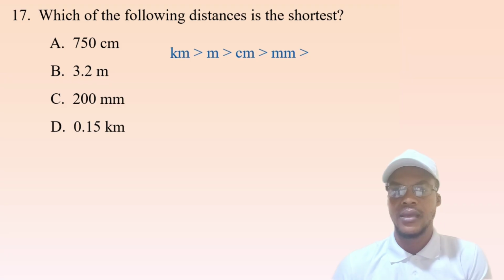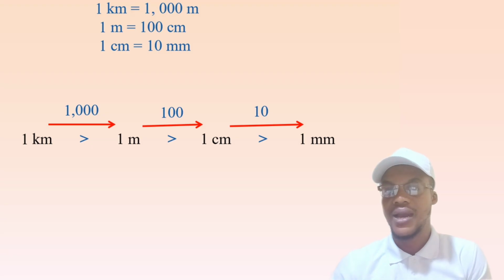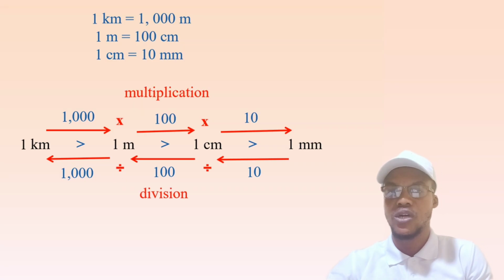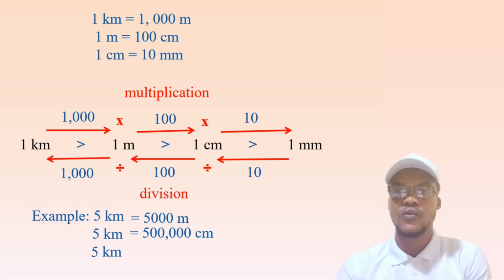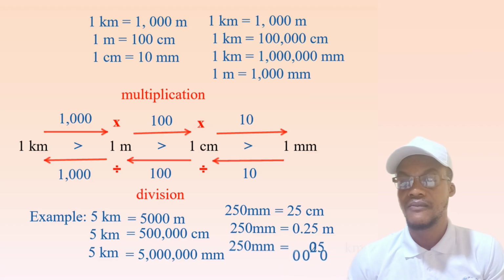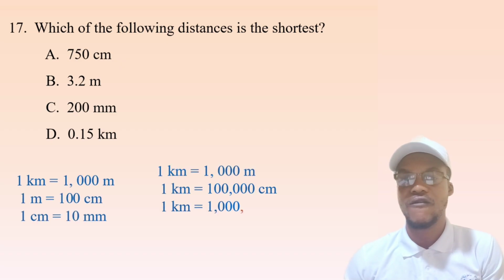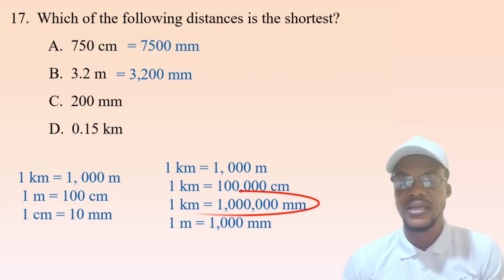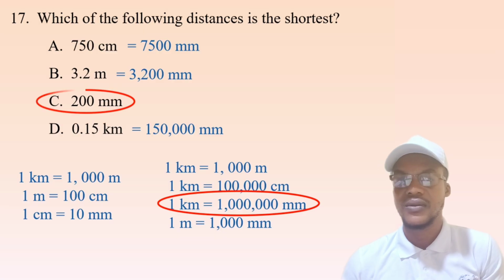TEACHER LICENSURE EXAMS (NUMERACY), OCTOBER 2025, Q. 17